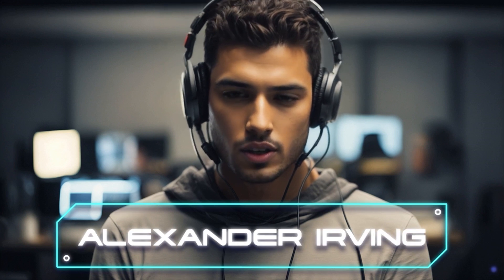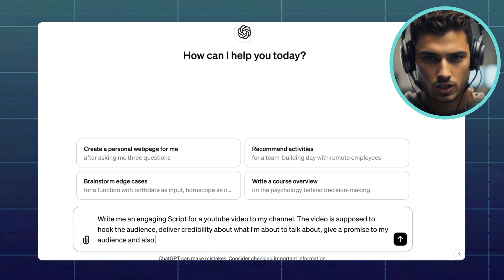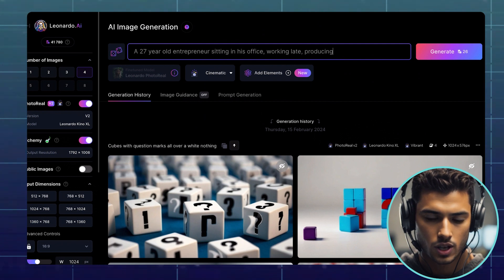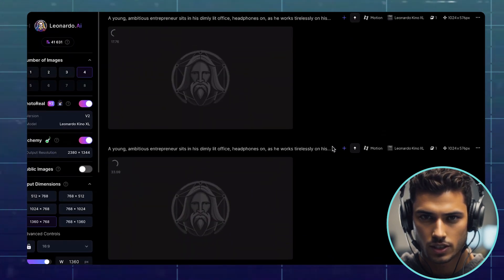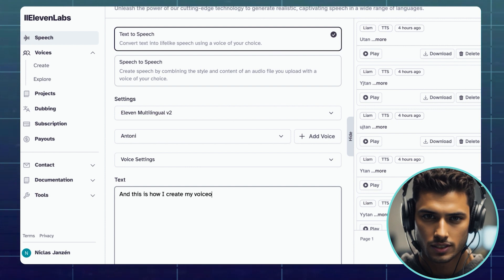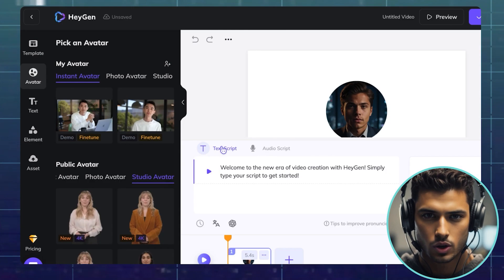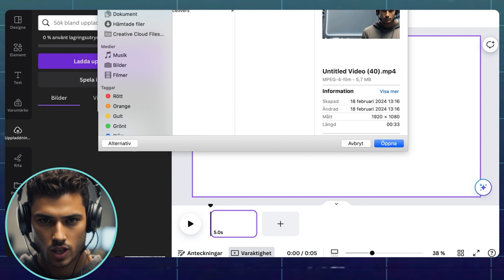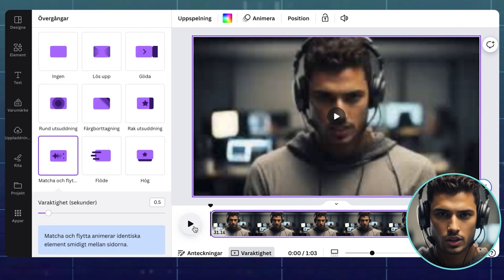How I Create AI Videos for my Faceless Youtube Channel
In this video I'll show you how I create AI videos for my faceless Youtube Channel. Step by step I'll walk you through script writing, AI pictures and AI motions, voiceover with AI voices, Lip syncing and AI video editing.

If you want to learn how to create content using AI , or more specifically how to create videos using AI, then this is your guide to getting started with AI videos.

Besides showing you the steps and what to do, you will also gain useful insights to which AI tools I use for creating my AI videos. Following these steps you will be able to make these videos in less than 30 days if you're willing to put in the hours to learn these AI tools for voiceover, script writing, AI pictures, lip sync and video editing.

Content creation can be time consuming, frustrating and stressful, especially if you're working towards a deadline. Getting help with the repetitive tasks by utilizing different AI tools will help you elevate your business game. In this video, that's exactly what I'll show you.

Table of contents:

Intro 00:00 - 01:24
AI Script Writing 01:25 - 2:30
AI Visuals 2:31 - 04:27
AI Voices/Voiceover 04:28 - 05:17
AI Lip Sync 05:18 - 05:48
Video Editing 05:49 - 7:18

AI tools used in this video:

ChatGPT for script writing
Leonardo AI for generating AI images and AI motions/AI video
ElevenLabs for generating AI voices for voiceover
HeyGen for Lip syncing voices with AI image to make a talking photo
Canva for editing the AI Video, finalizing it and adding effects

Watch this video for a quick tutorial of ChatGPT, tutorial of Leonardo AI, Tutorial of ElevenLabs, Tutorial of HeyGen and last but not least a quick tutorial of Canva.

By utilizing these methods and AI tools you can create your own Faceless Youtube channel or create AI content for your business. I've learnt everything in just over two months and have been posting AI content from day one and all along the way.